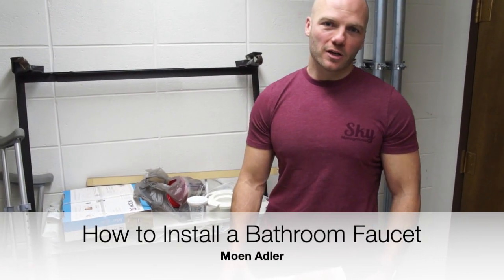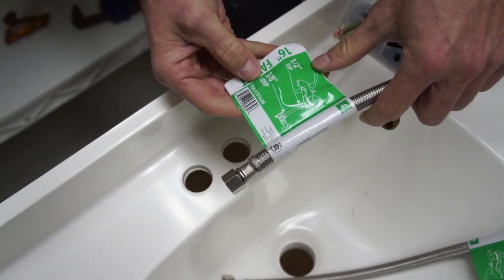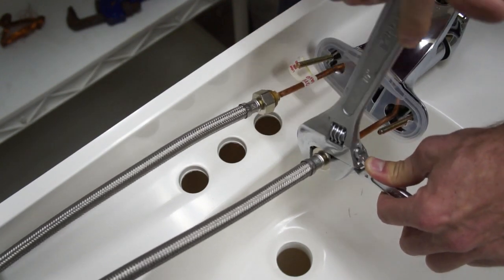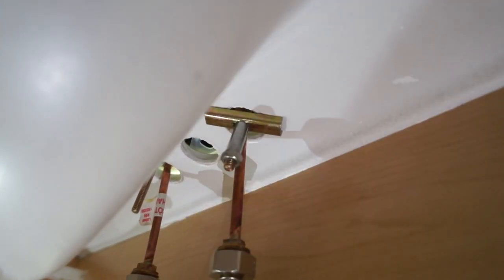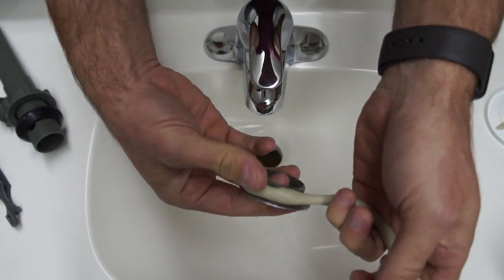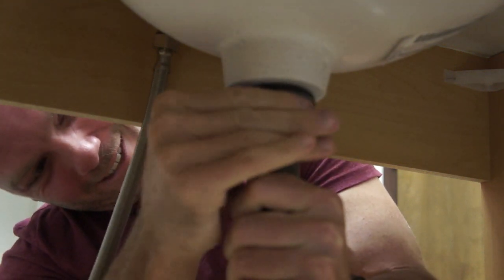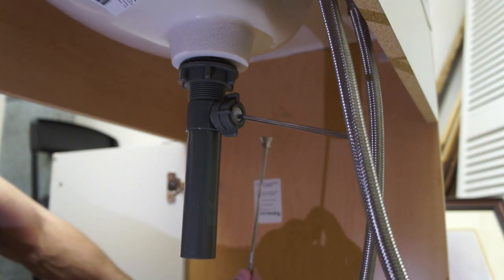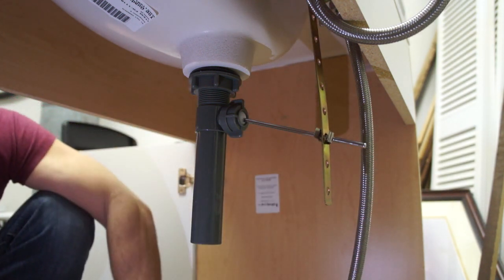How to Install a Bathroom Faucet (Moen, Adler)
Link to Moen Adler Bathroom Faucet on Amazon

Step by Step instruction for DIY how to install a Bathroom Faucet and drain assembly. This video Features a Moen Adler bathroom vanity faucet. Installing a faucet is not difficult. It just takes a little bit of working in a tight space.